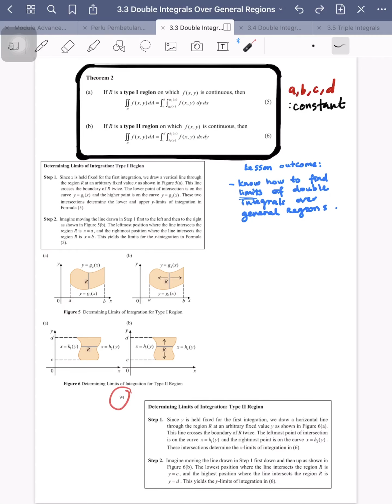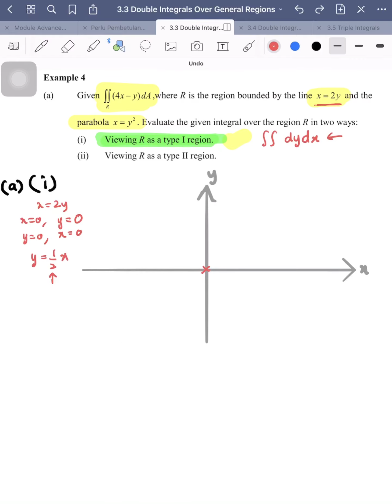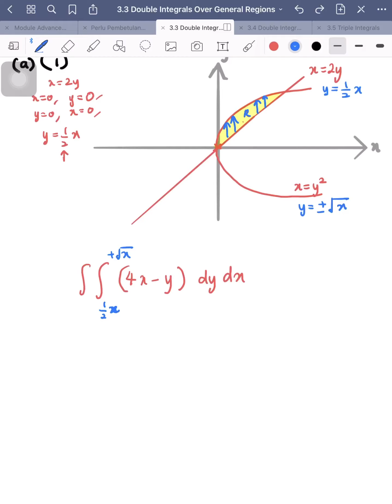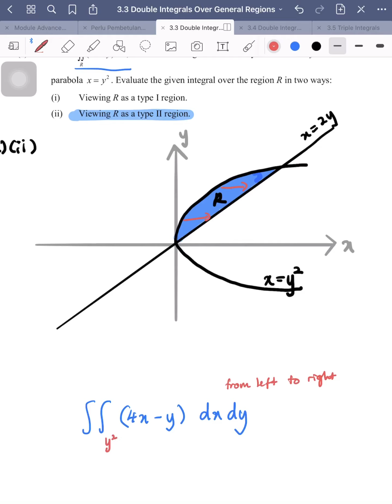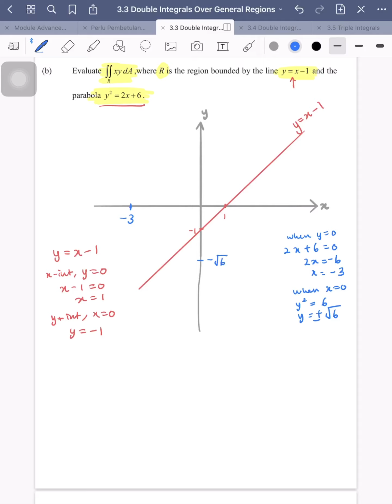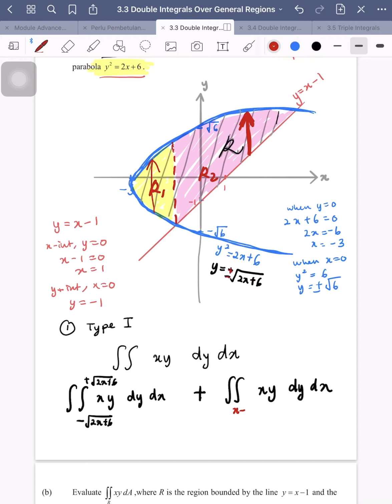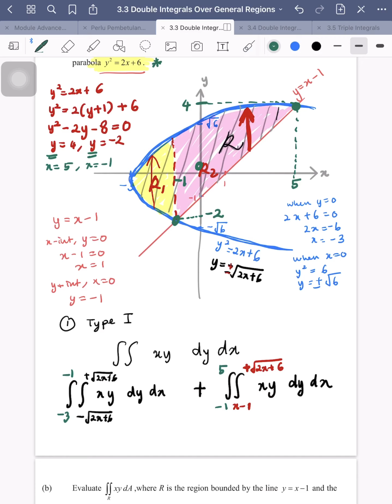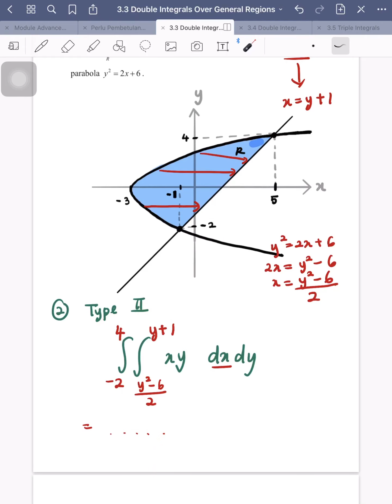Subtopic 3.3 Part 3 Double Integrals Over General Regions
This video will show you on how to find limits of Double Integrals Over General Regions. There are three parts of video on this Subtopic 3.3.